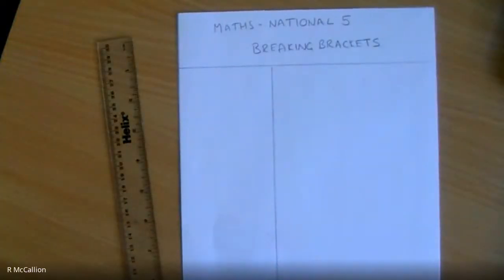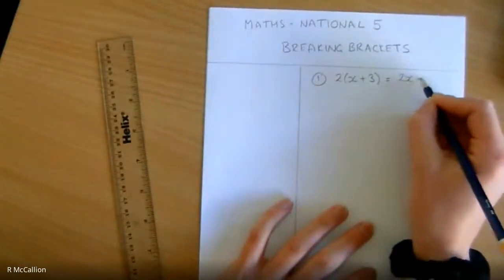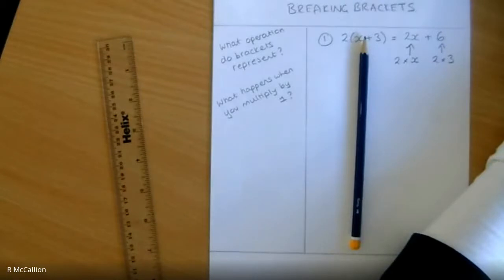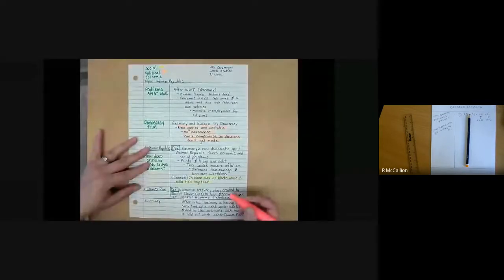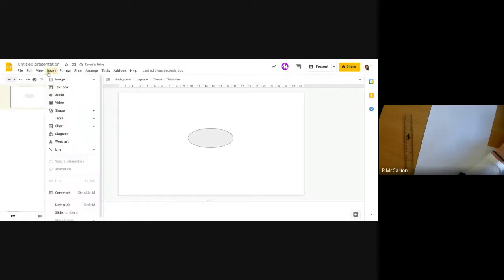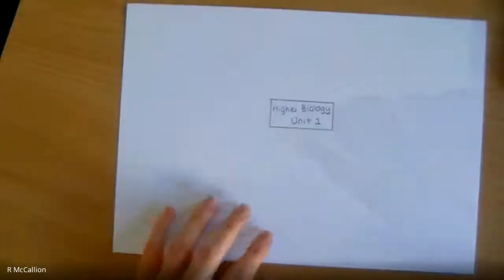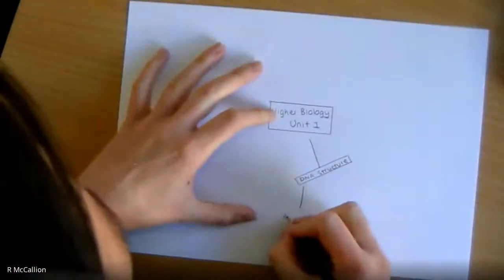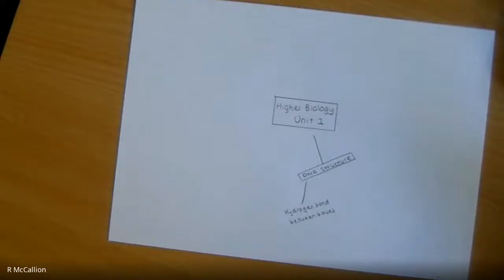Study Skills Note taking Techniques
A video to help pupils with revisions skills.